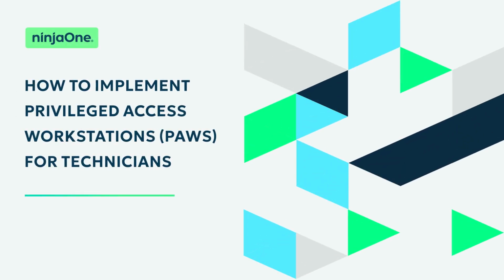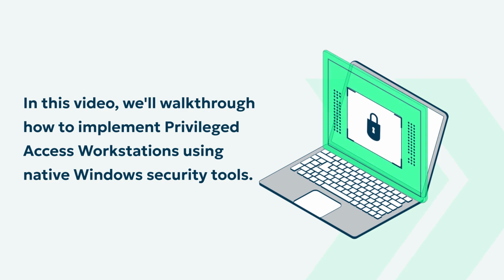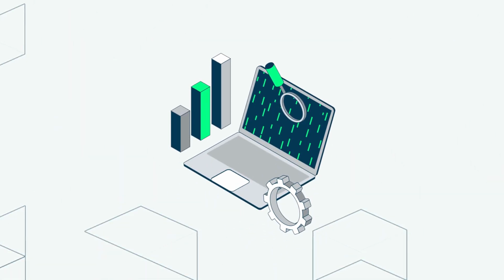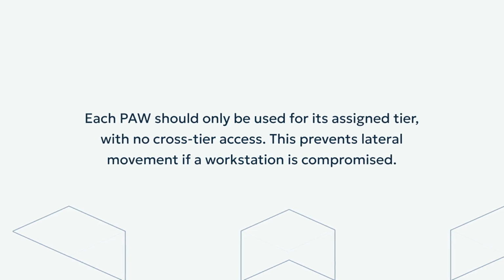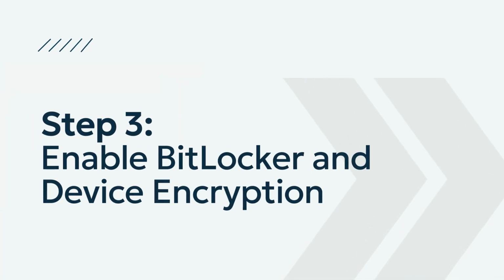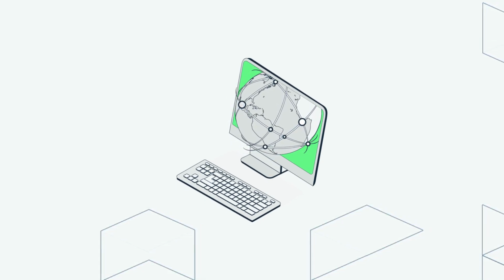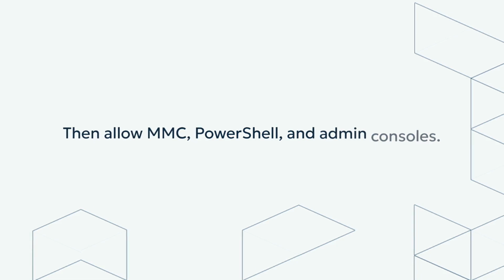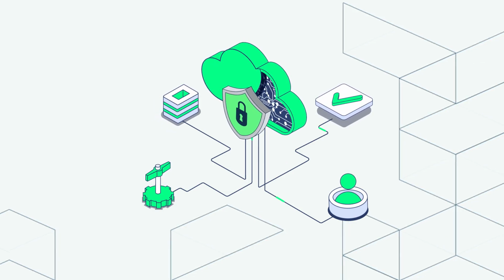How to Implement Privileged Access Workstations (PAWs) for Technicians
Privileged Access Workstations (PAWs) provide a secure, isolated environment for sensitive administrative tasks. In this video, learn how to implement PAWs for technicians using role segmentation, Group Policy hardening, BitLocker encryption, firewall isolation, and restricted application access.

Read the full blog on How to Implement Privileged Access Workstations (PAWs) for Technicians

Chapters:
00:00 Introduction
00:38 Implementing PAWs Step-by-Step
00:55 Define PAW Roles and Segmentation
01:43 Harden PAWs with Group Policy
02:09 Enable BitLocker and Device Encryption
02:26 Restrict Network and Application Access
03:15 Secure Remote Access